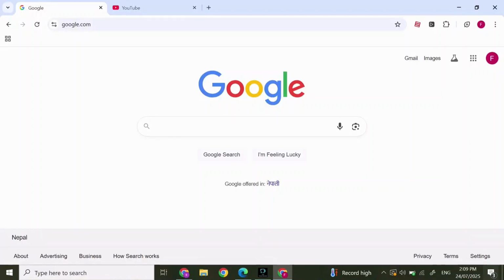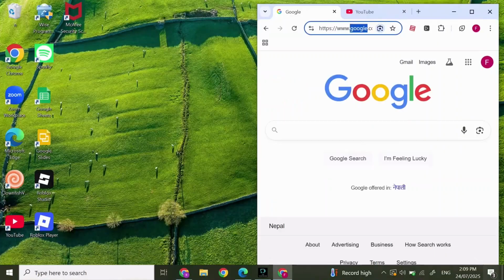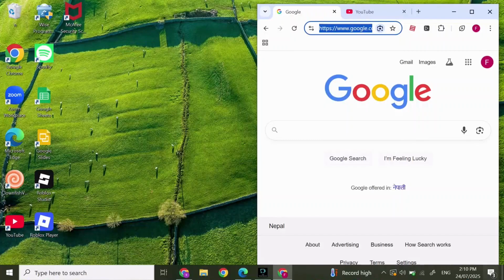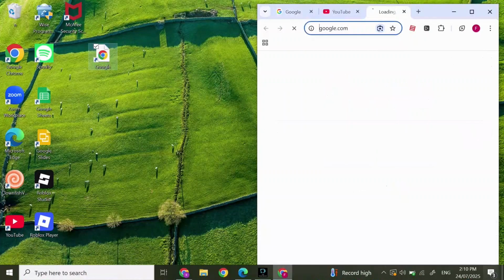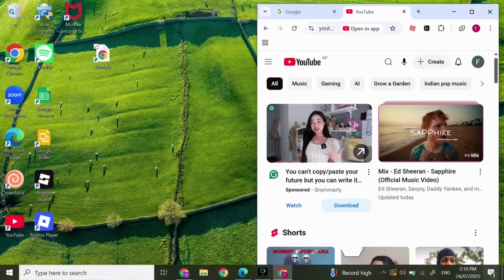How To Create A Desktop Shortcut To A Webpage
Welcome to our simple, step-by-step tutorial on How To Create A Desktop Shortcut To A Webpage! If you want quick and easy access to your favorite websites directly from your desktop, this video is for you. We’ll show you how to create shortcuts on Windows and Mac, customize shortcut icons, and organize your desktop for faster browsing. These tips will save you time and make accessing webpages more convenient than ever.

What You'll Learn:

How to create a desktop shortcut to any webpage on Windows

How to make desktop shortcuts on Mac for websites

How to customize shortcut icons for better visibility

How to organize and manage desktop shortcuts efficiently

Quick tips for editing or removing webpage shortcuts

How desktop shortcuts improve your browsing experience